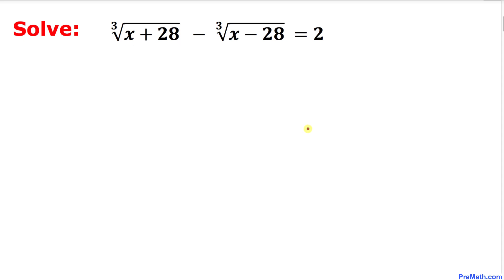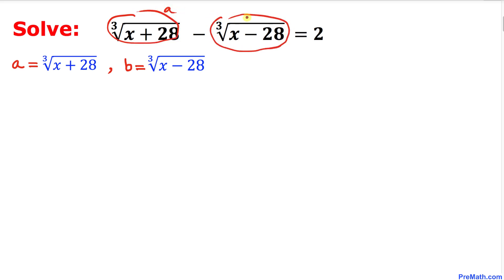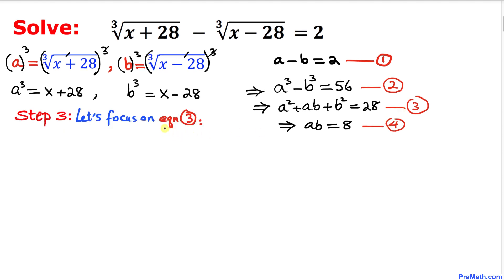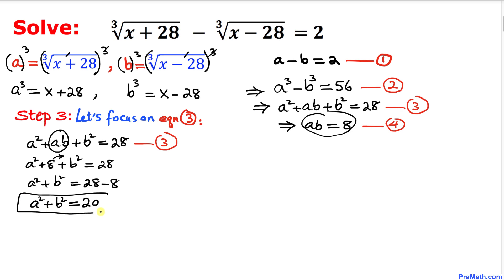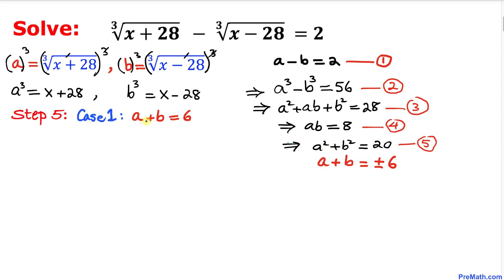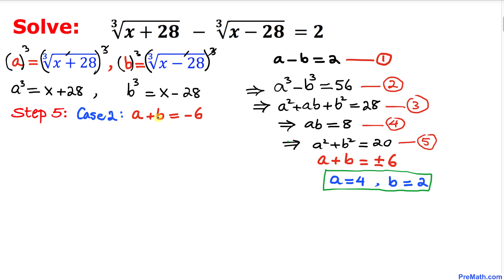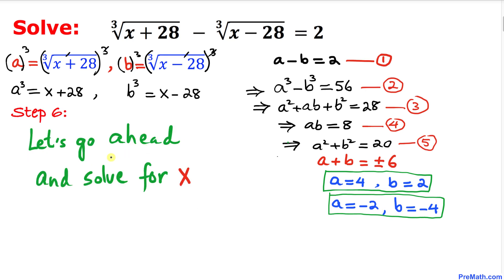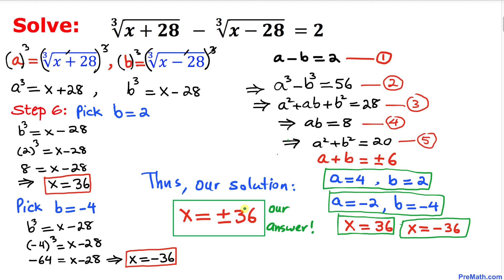Solve this Cube Root Equation | Step-by-Step Tutorial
Learn how to solve this cube root equation using an easy to follow method! Quick and simple explanation by PreMath.com